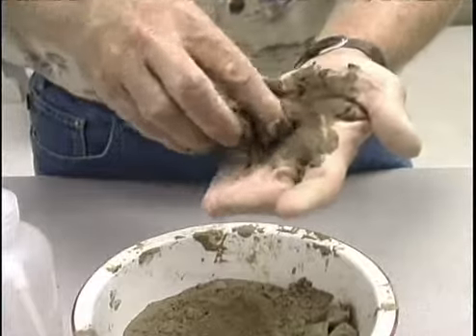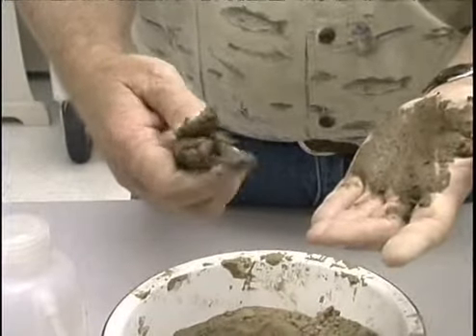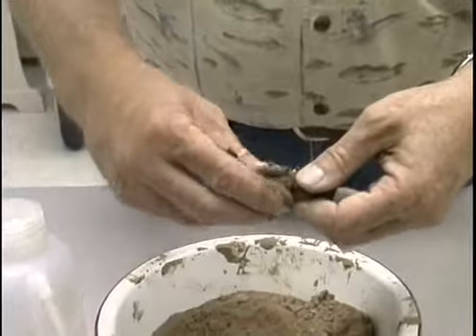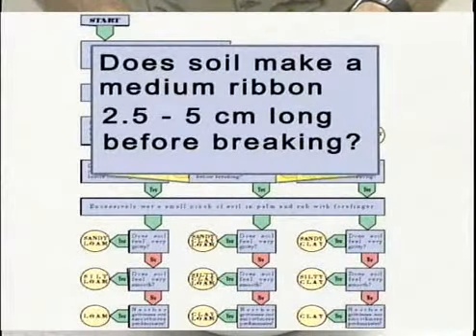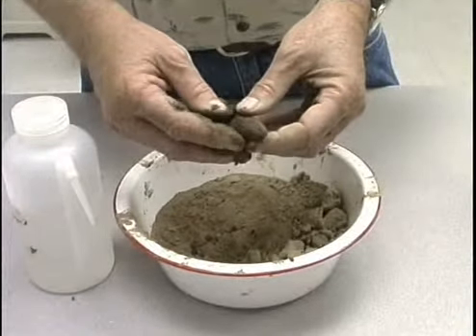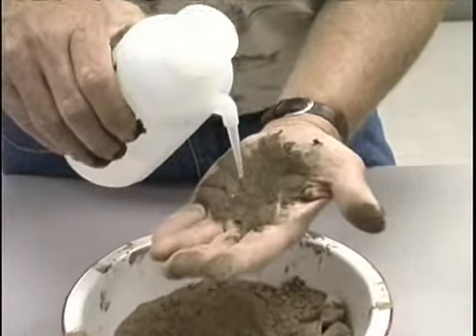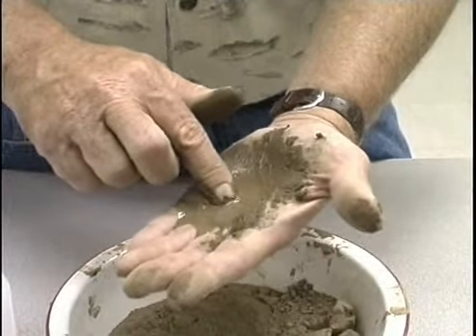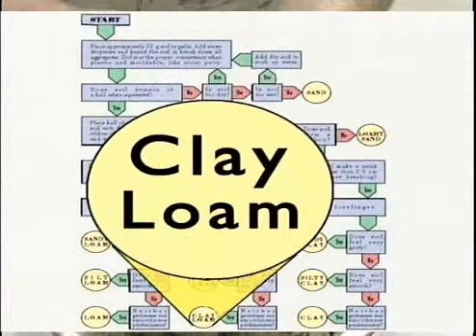AGPR201 14 03 Soil Sample 2